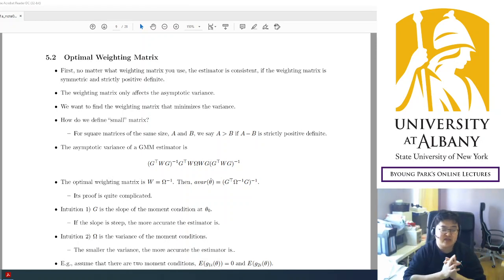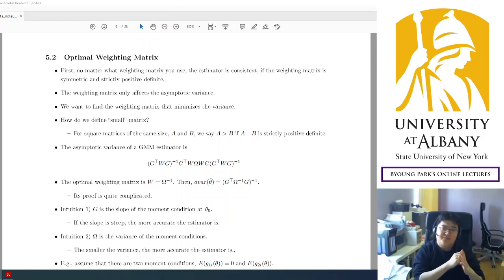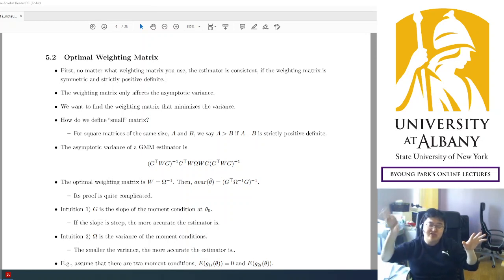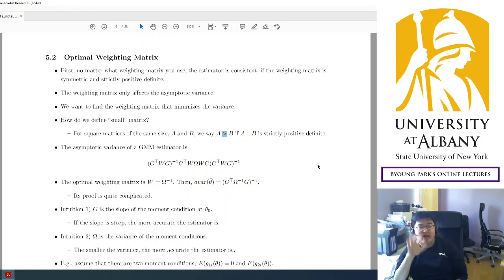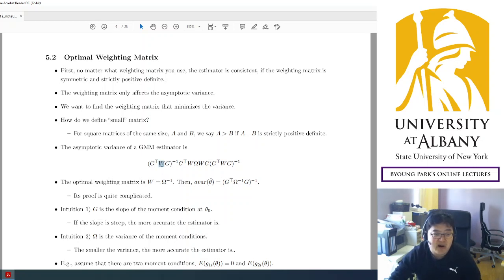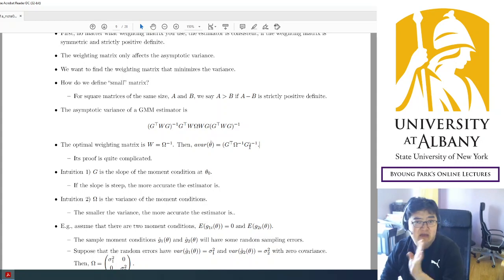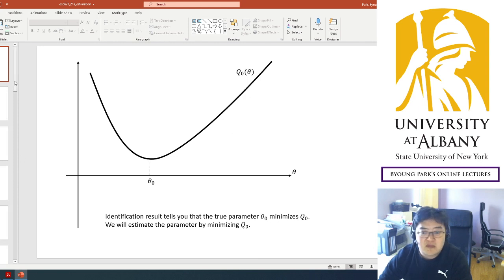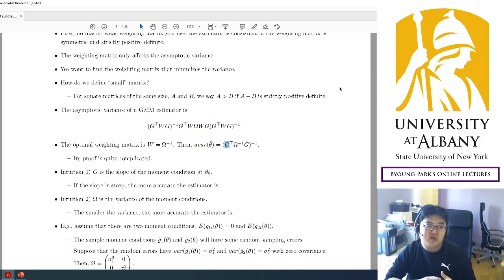eco621 L15 3